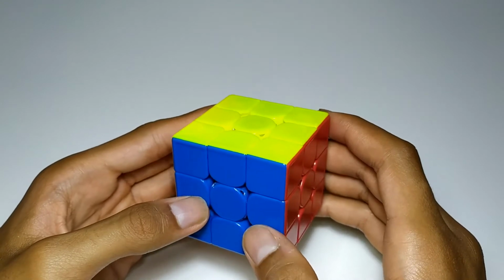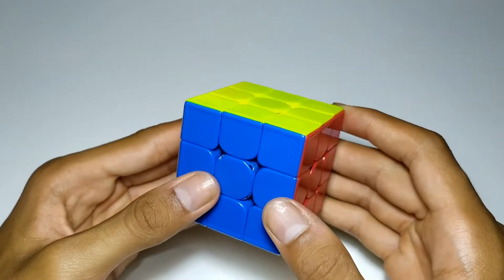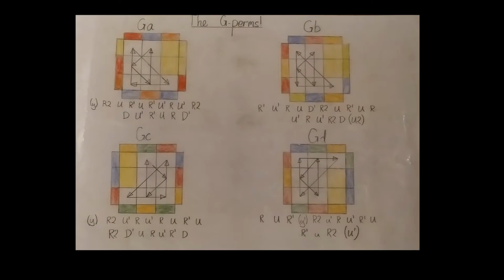The G-perms (Probably) Aren't That Difficult | Full PLL #9/9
This is the last video in my full PLL series. In this video, I teach you the remaining four PLL algorithms.
The G-perms are scary. The arrow diagrams are scary, the algorithms are scary. But in this video, I will teach you the G-perms using a different approach to other people. Watch this video to find out how.

Algorithms (start with headlamps on the left):
Ga: R2 U R' U R' U' R U' R2 (D U') (R' U R) D'
Gb: (R' U R) (U D') R2 U R' U (R U' R U') R2 D
Gc: y2 R2 F2 (R U2 R U2) R' F (R U R' U') R' F R2 U
Gd: (R U R') (U' D) R2 U' R U' (R' U R' U) R2 D'

Timestamps:
0:00 Introduction
0:57 A personal anecdote
3:03 Recognition
4:11 Ga-perm
5:01 Gc-perm
5:42 Gd-perm
6:29 Gb-perm
7:10 Conclusion

Credit also goes to BrodytheCuber for the idea at the beginning of his video, which I may have copied.